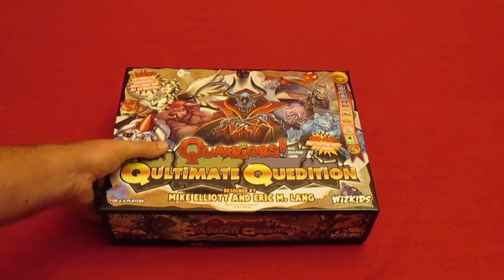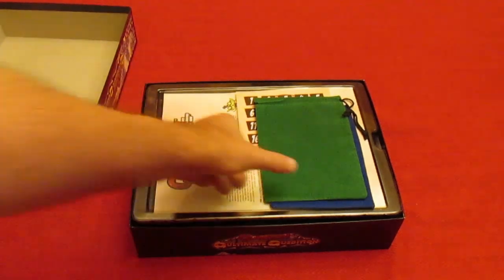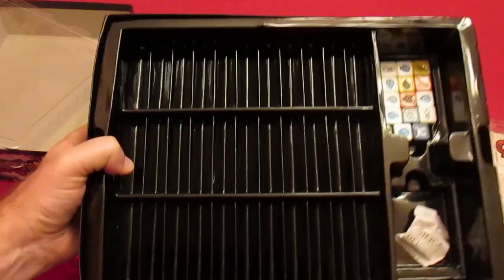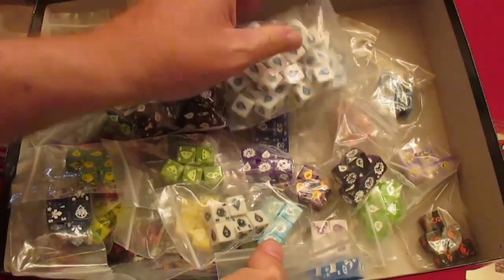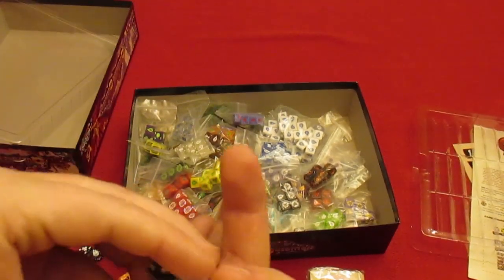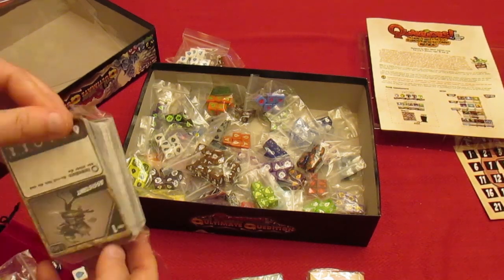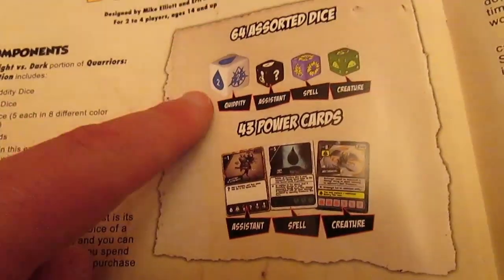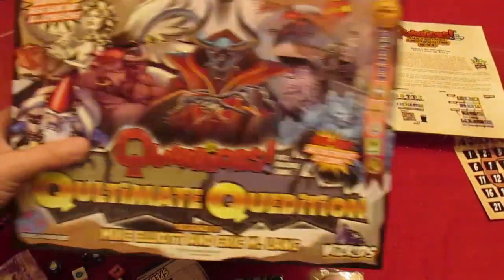Quarriors Qultimate Quedition Unboxing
Welcome to our first video!  This is a simple unboxing video of the Quarriors! Qultimate Quedition board game from WizKids.